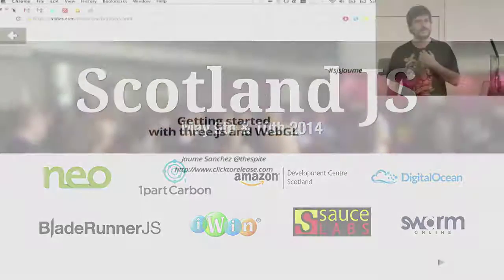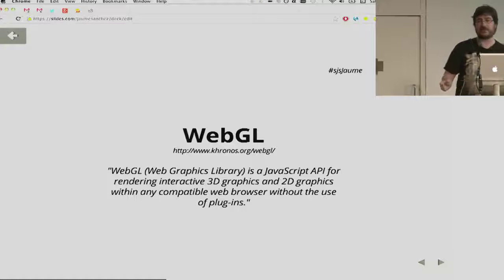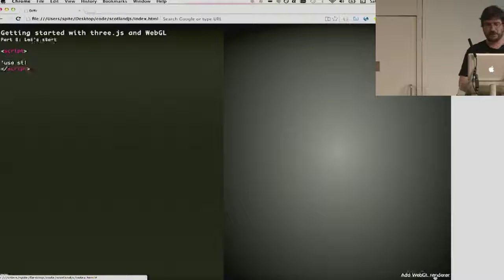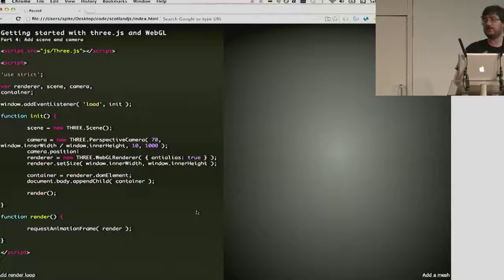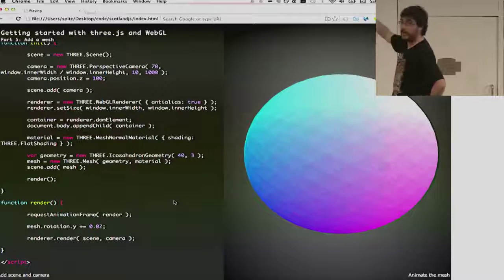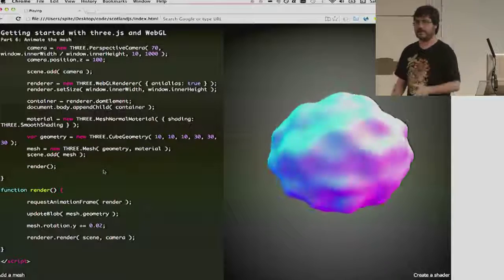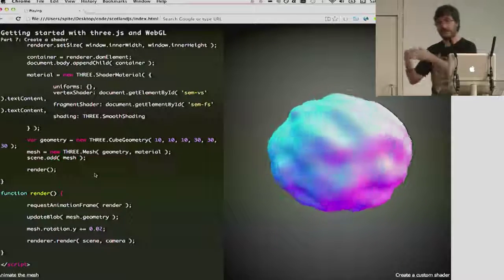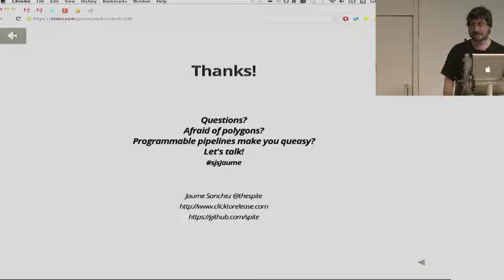Jaume Sanchez Elias Getting started with three js and WebGL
An introduction to real-time graphics in the browser using WebGL with three.js. An overview of the structure of a three.js web app, the main elements of the API and some useful examples to get started on the exciting world of 3D graphics, now on desktop and mobile.

It's not required to have previous knowledge of 3D graphics, linear algebra or linear transforms.